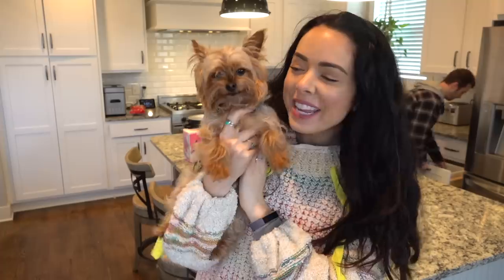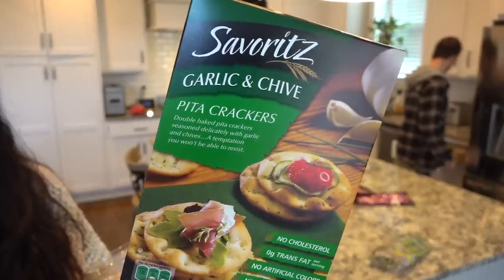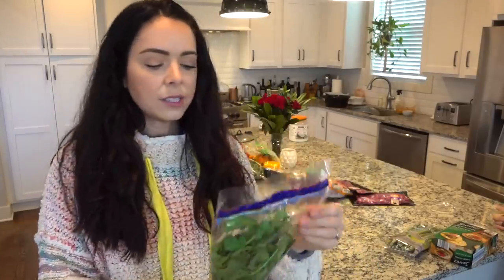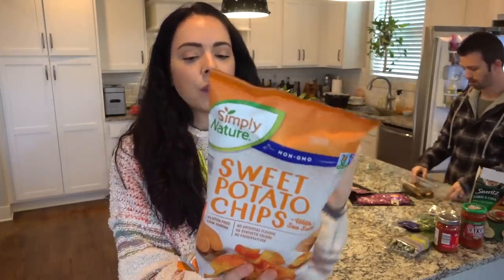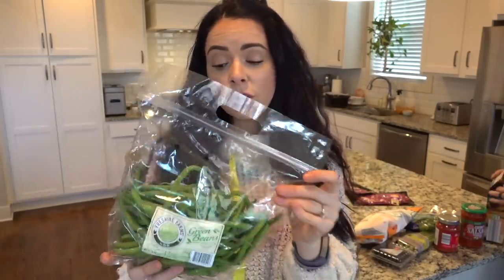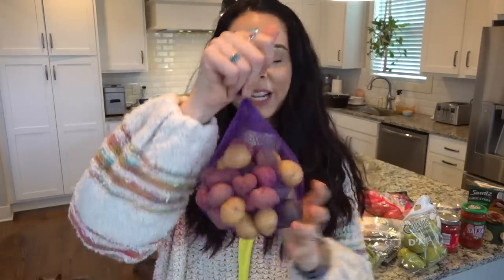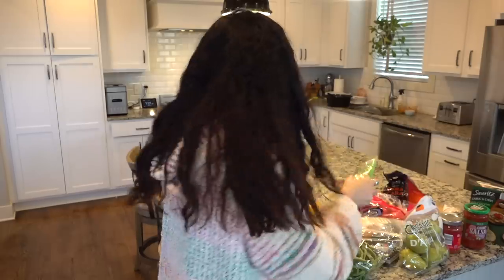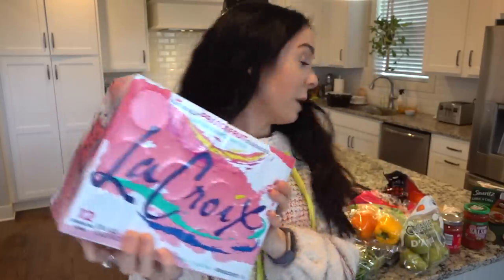Healthy Aldi Grocery Haul!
I'm back with another grocery haul & today I went to Aldi! Let me know what grocery store you'd like to see me do next/ again & please consider giving this video a thumbs up if you like it=) Thanks guys! I'll hopefully see you back here soon!

This is a way to say thank you so much for all your support! I love and appreciate you ALL so much!

PRIZE:
1 person will win a mystery box full of different beauty/lifestyle products! I get more than I could ever use sent to me, so this is one of the things I do with it all! THANK YOU for all your support.. it truly means so much!

HOW TO ENTER:
2- Leave a me a comment letting me know something you really liked about this video...

Contest closes April 10th, 2019
MENTIONED OR SHOWN IN THIS VIDEO:
Hydro flask
Pink top for hydro flask

Dan: @dan_phillippi
Melissa: @melissa_weldon

Extra Info/tags… Feel free to ignore this!!! ;)
I (Nikki Phillippi) show you a healthy Aldi grocery haul in today’s video. I have done grocery shopping hauls in the past for Whole Foods, Trader Joes, Costco, and Publix. I try to shop on a budget but still buy healthier foods for my family. I try to cook mostly vegetarian or vegan meals. I feel that staying in shape, working on my fitness routine, and eating fresh foods helps me maintain a healthy Christian lifestyle in Nashville 2019. SAHW.